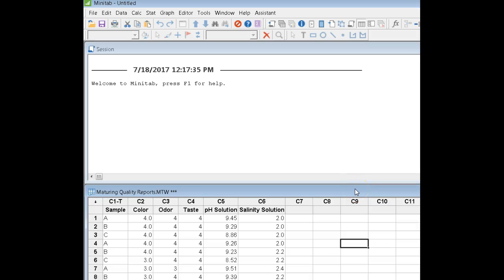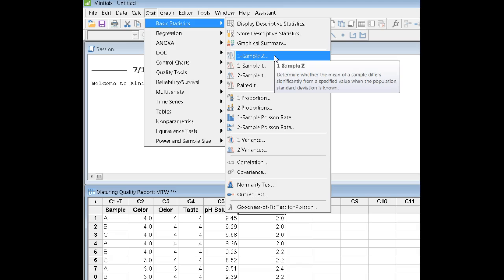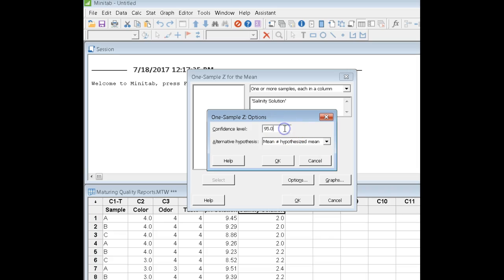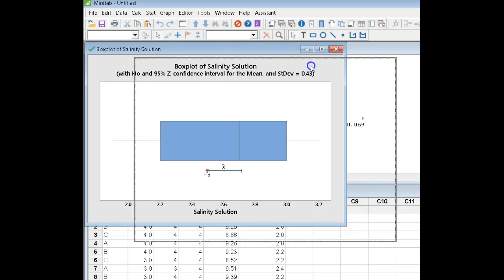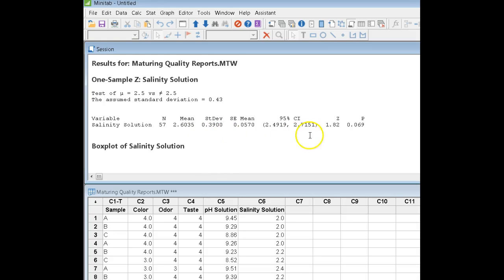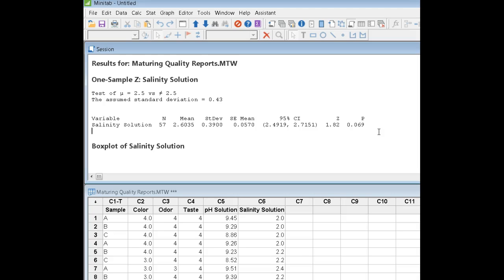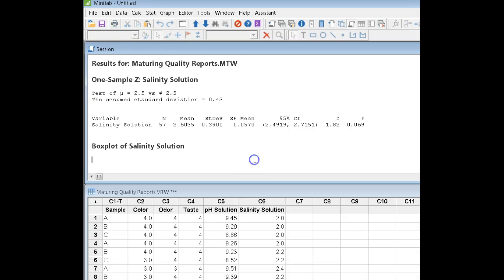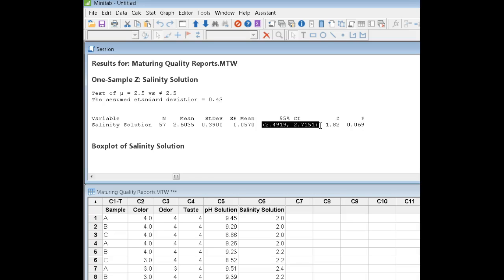One sample z-test